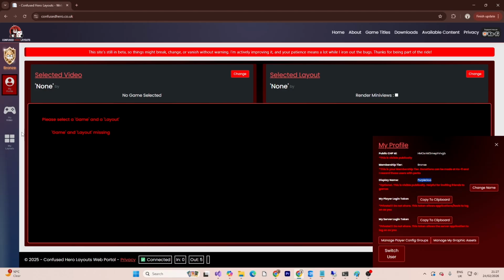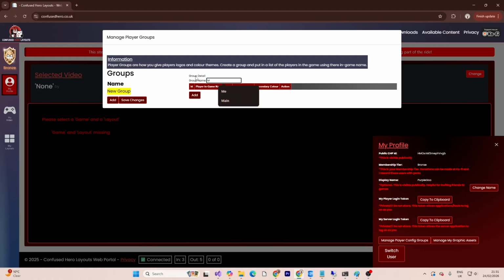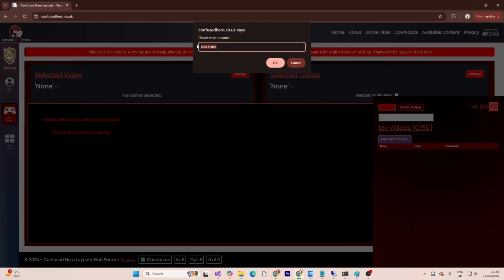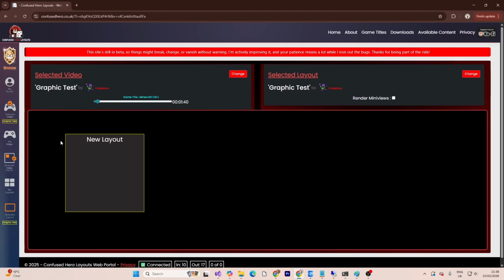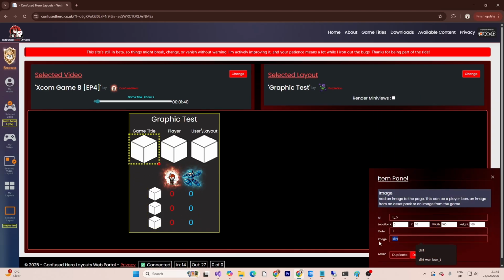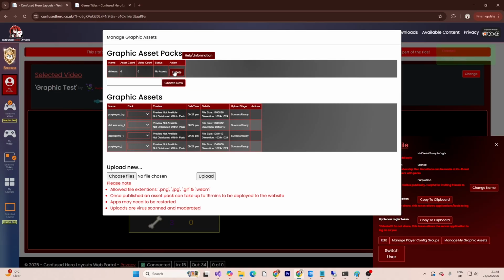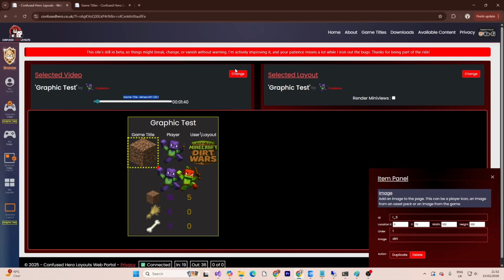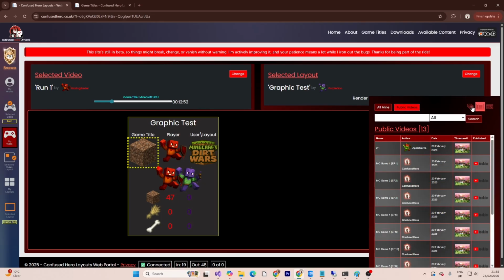Feature Update - Asset Packs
Create and customize data-driven overlays for your gaming content. Design in a portal, then deploy them live or in post. This tool doesnt just work for minecraft, it will work for any modable game

This video is a feature update for asset packs. The enables uploading and using your own graphics